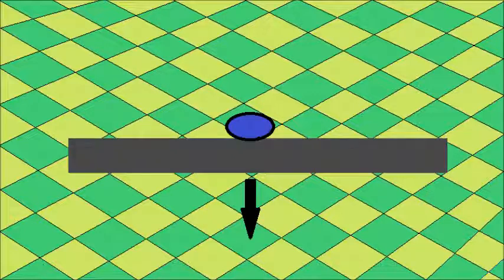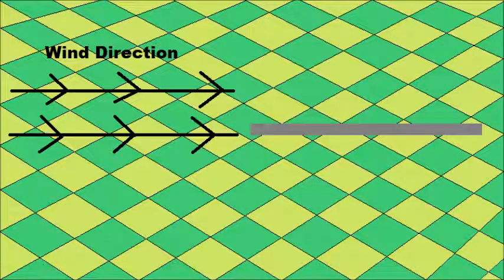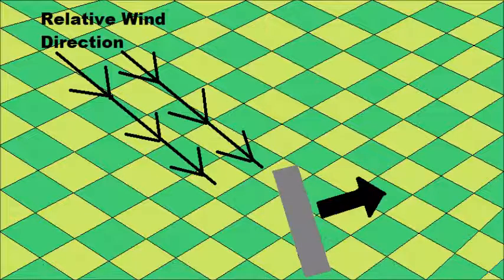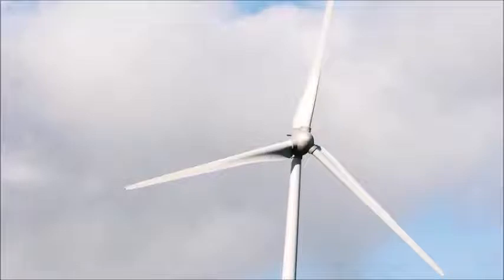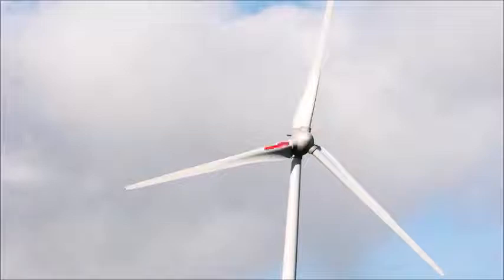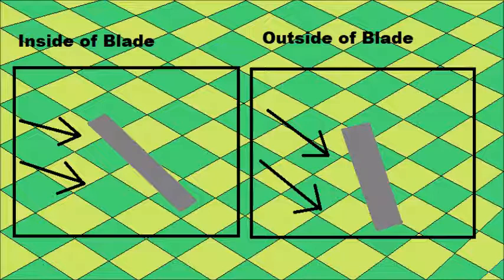Why are Turbine Blades Curved Like That?